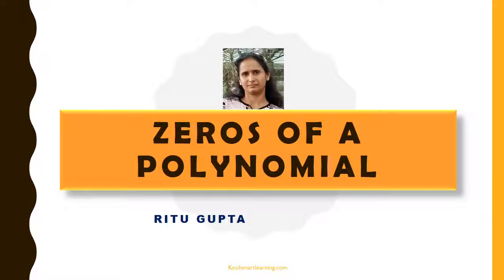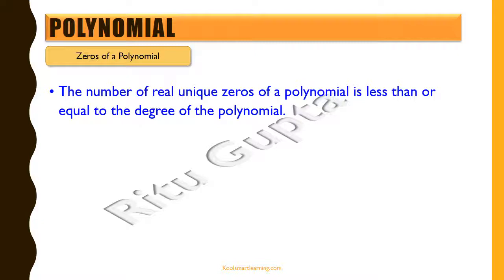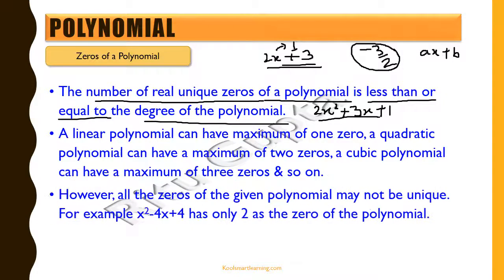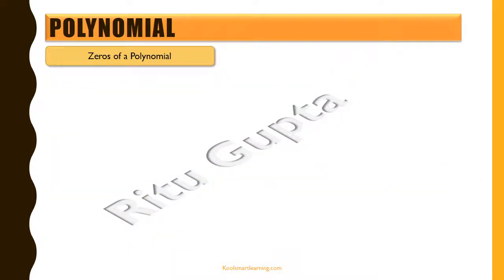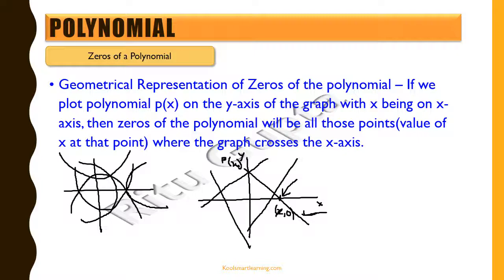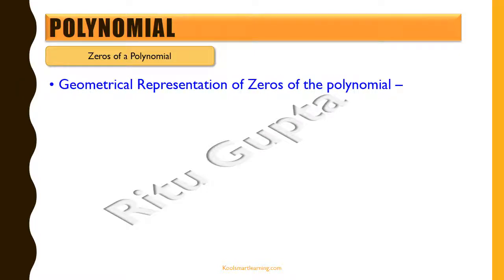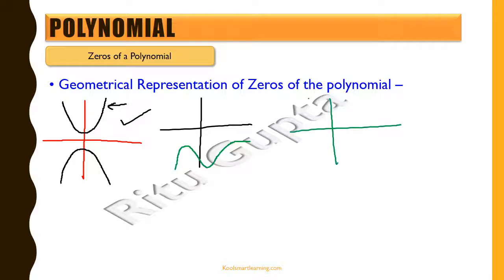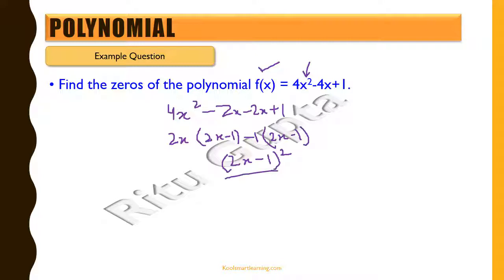Zeros Of Polynomials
The video discusses about the zeros of the polynomial. It includes different type of zeros like real, unique zeros, the maximum number of unique zeros of a polynomial. It also talks about the geometrical representation of the zeros of a polynomials with the help of examples.